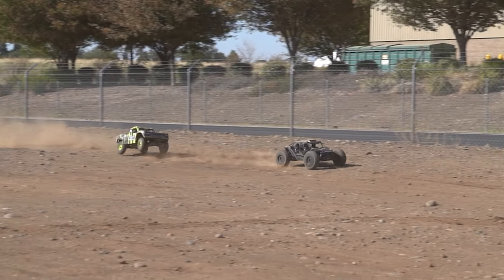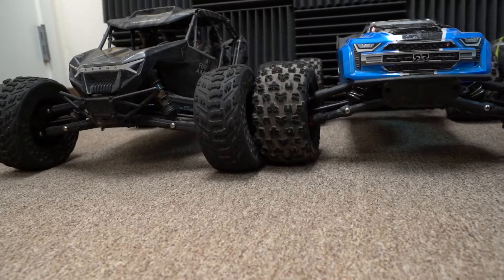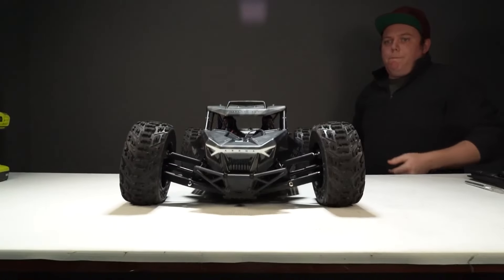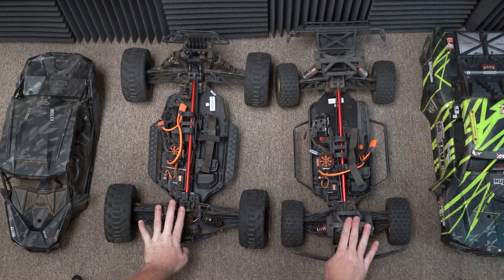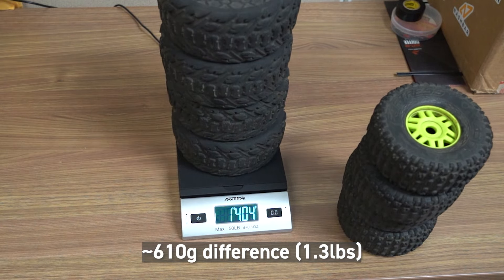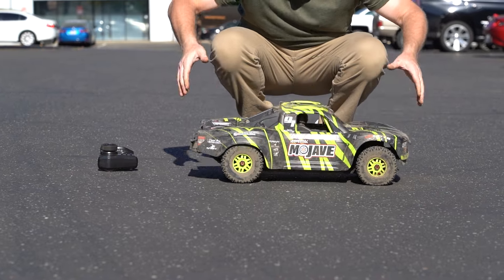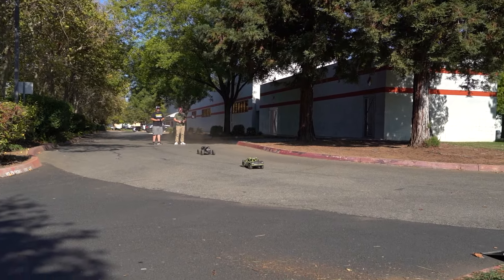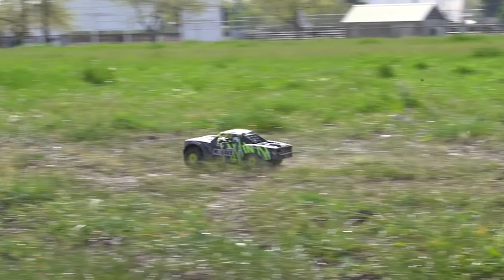Mojave vs Fireteam | Heavy Weight RC Car Comparison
These are two of the heaviest hitting, large scale R/C cars Arrma has to offer, and today we put them head-to-head, comparing the 1/7 scale Fireteam and Mojave 6S BLX R/C trucks.